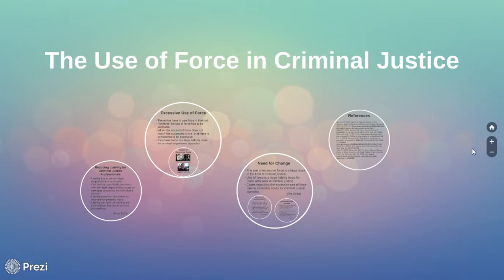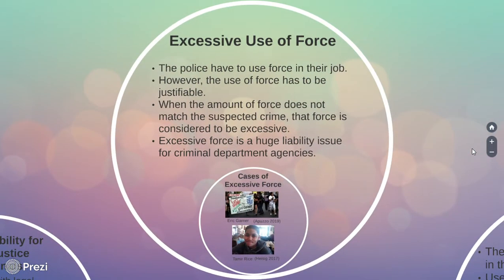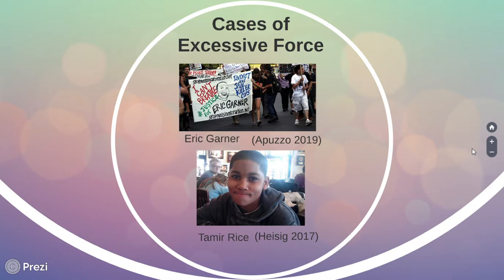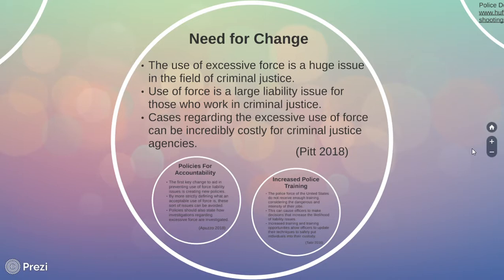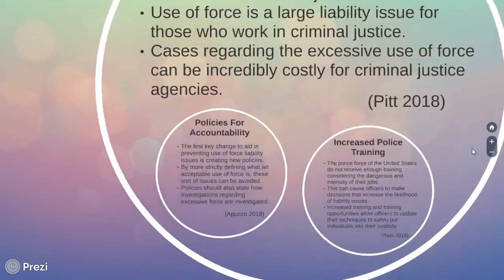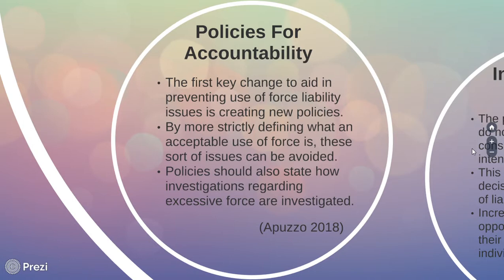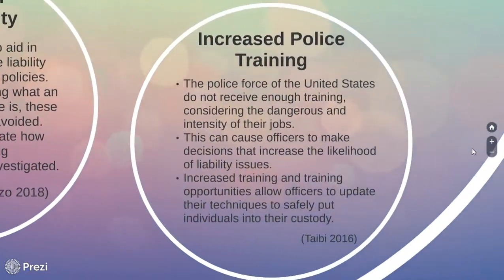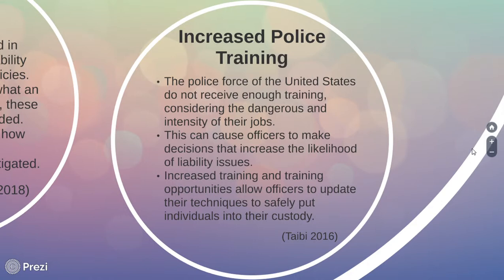The Use of Force in Criminal Justice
CJL3010 - Legal Aspects of Policing at IRSC